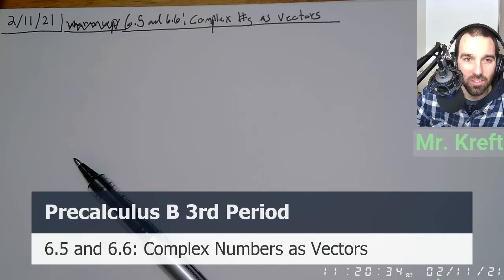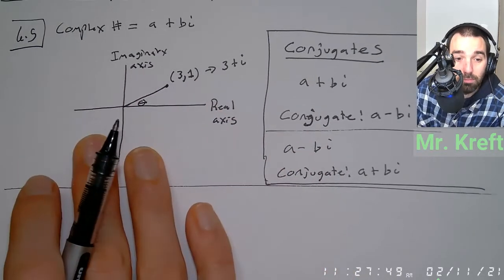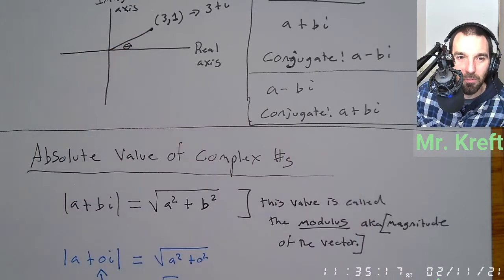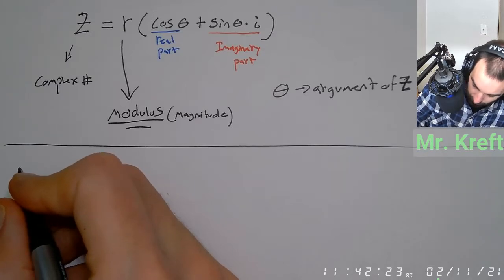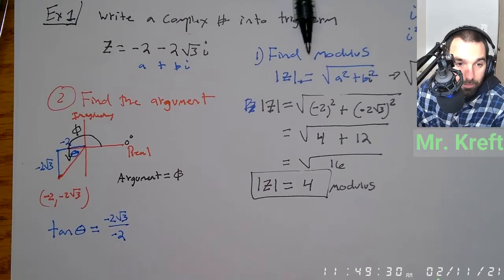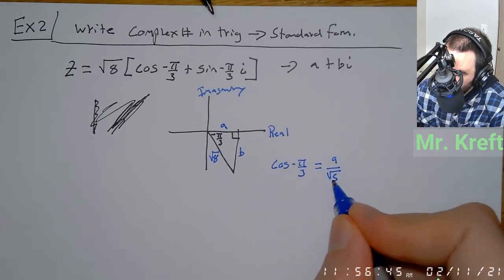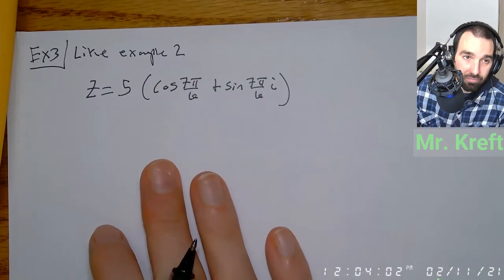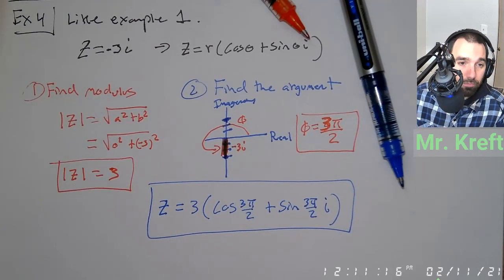6.5 and 6.6: Complex Numbers as Vectors